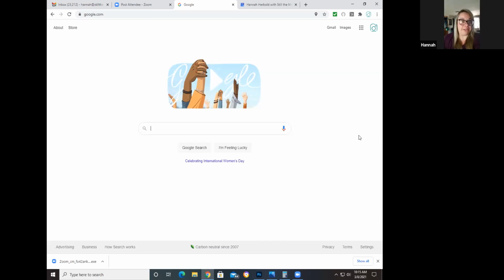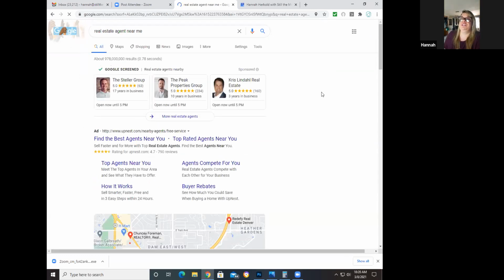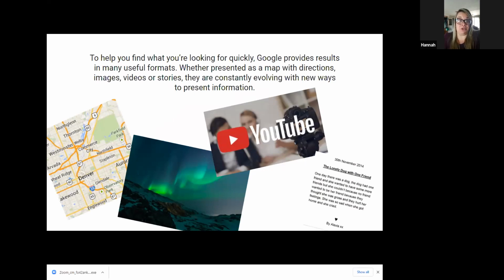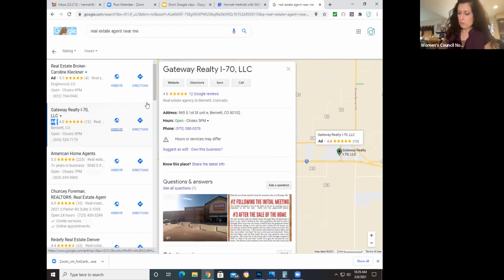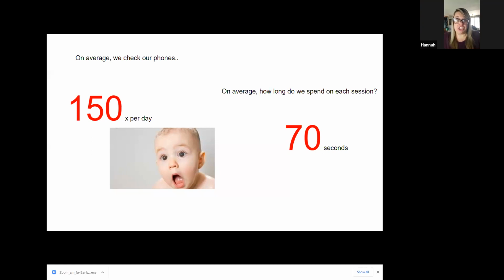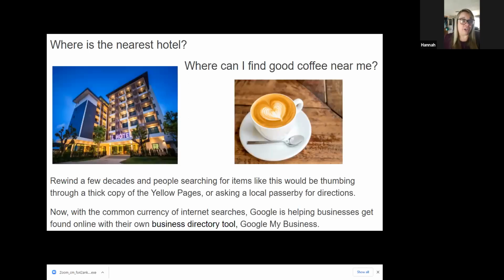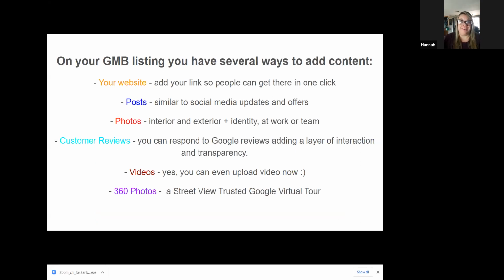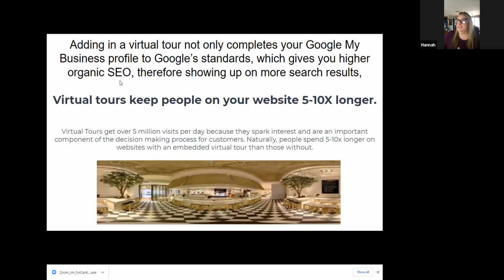03 08 2021 Hannah Herbold presents: Google My Business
Learn why it is important to claim your free Google business page.